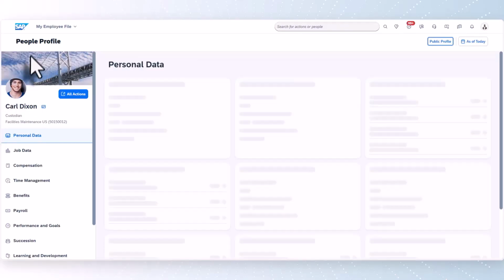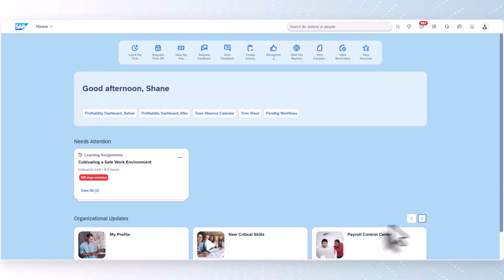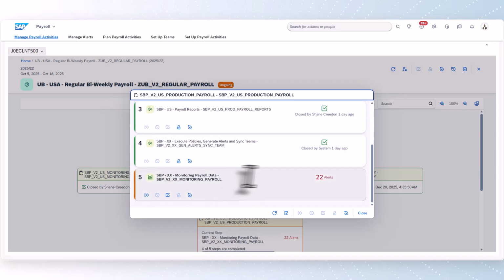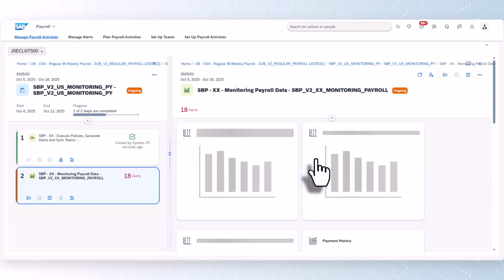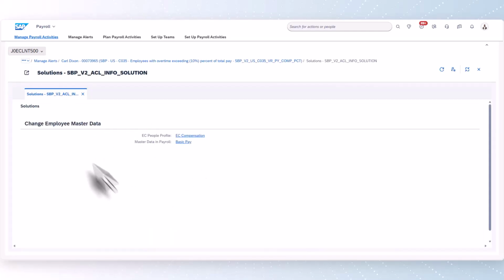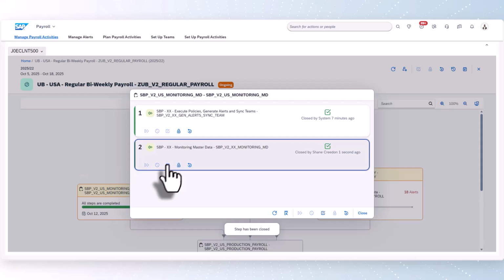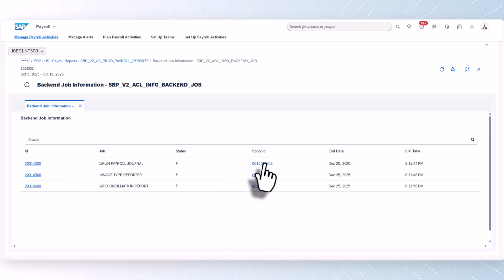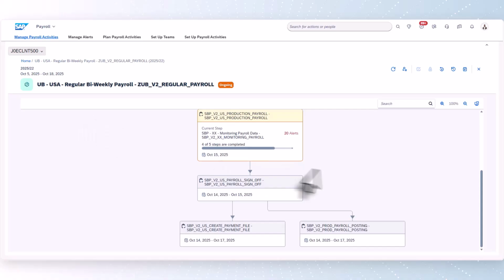The Payroll Control Center: Manage Payroll Activities​ Solution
The Payroll Control Center: Manage Payroll Activities​ solution enables business users to manage a complete payroll cycle from start to end, not just running the payroll calculation, but all payroll activities that are necessary (for example, all statutory reporting, internal reporting, and so on).